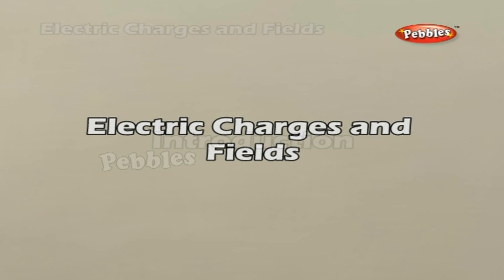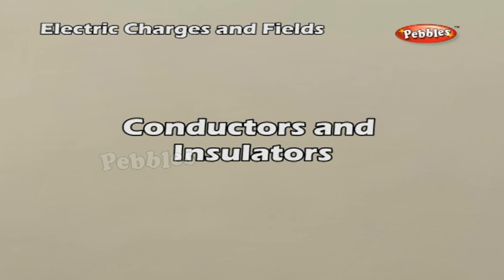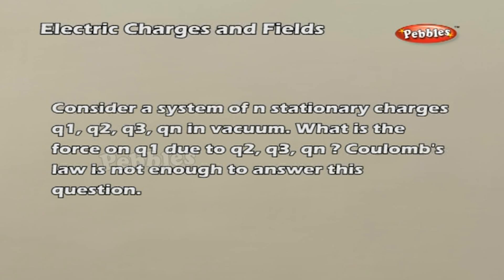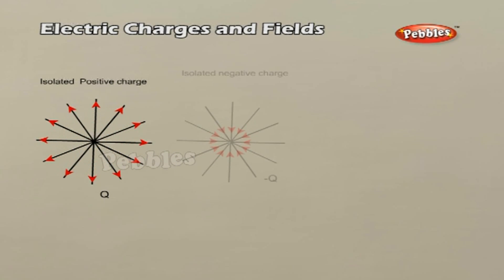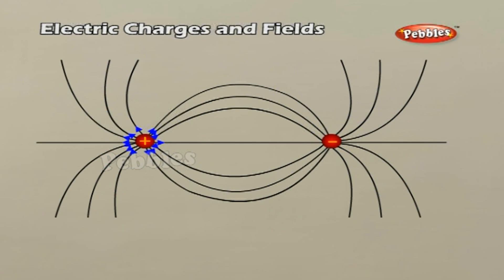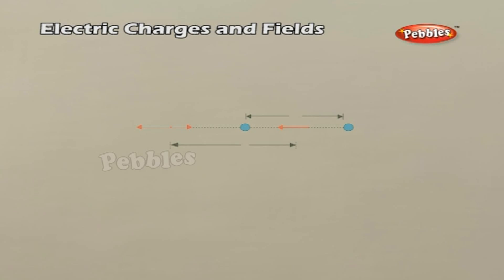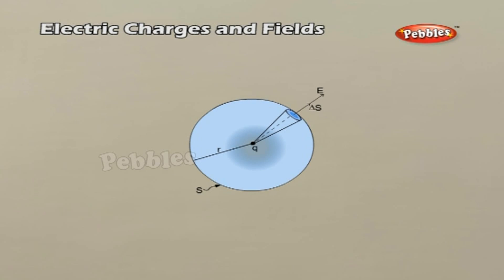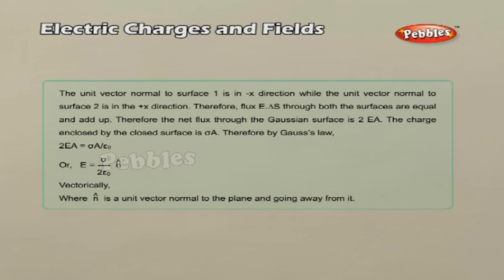Cbse 12th Physics | Electric Charges and Fields | NCERT | CBSE Syllabus | Animated Video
Electric Charges and Fields | Class 12th CBSE Physics | NCERT | CBSE Syllabus | Animated Video